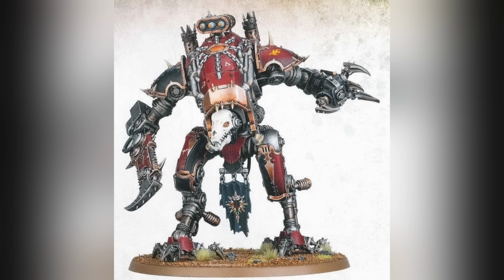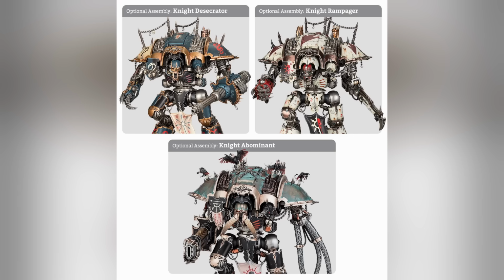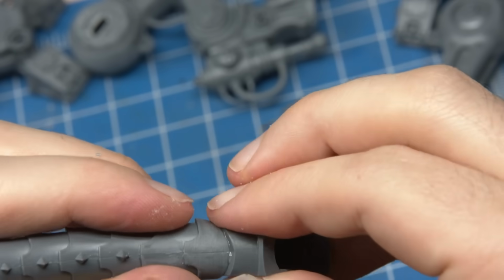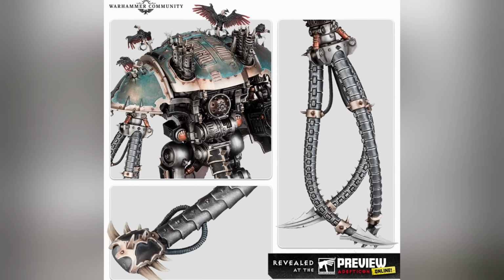Does the New Chaos Knight Add ANYTHING?